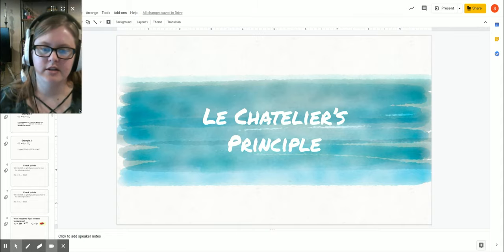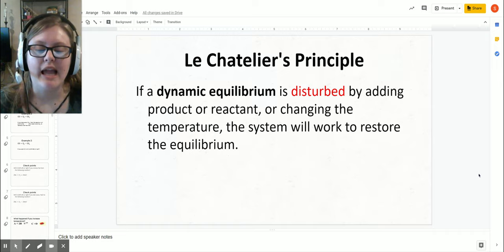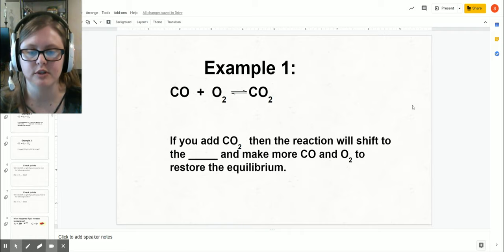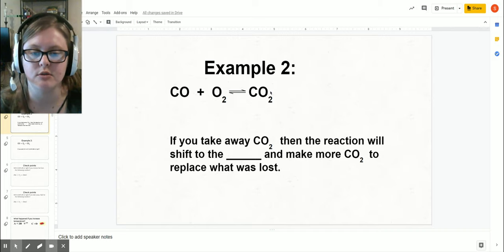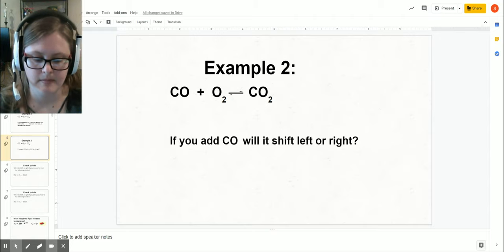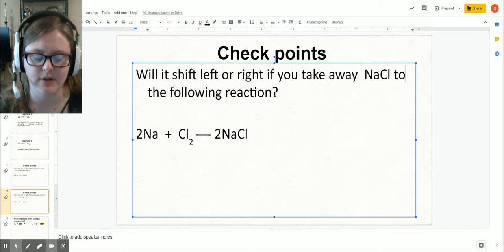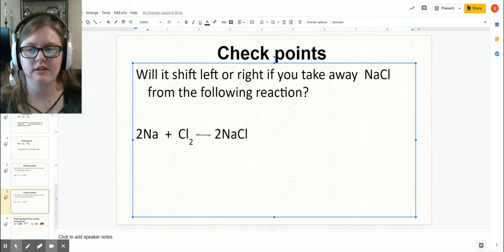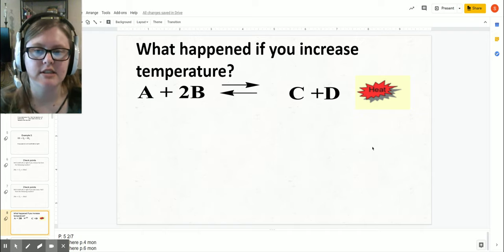Le Chetalier's Principle - Google Slides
Le Chetalier's Principle: Brief lecture on how changing the amount of reactants or products will affect the equilibrium of a reversible reaction.